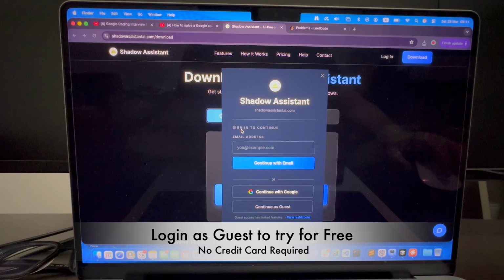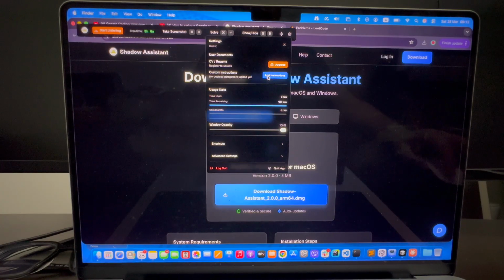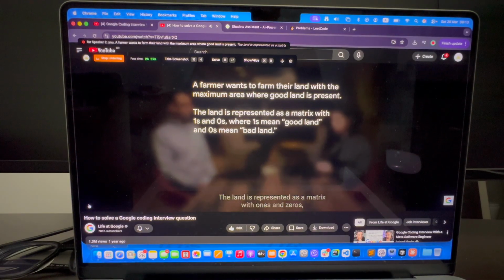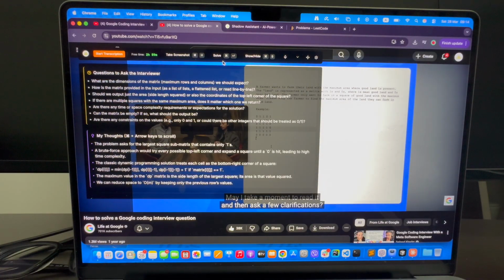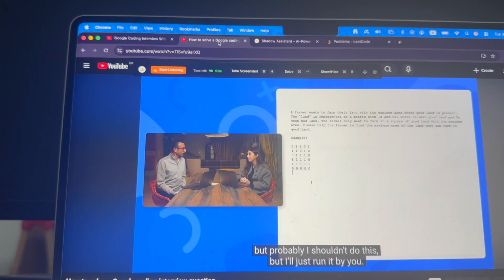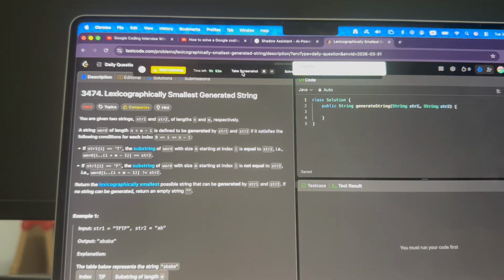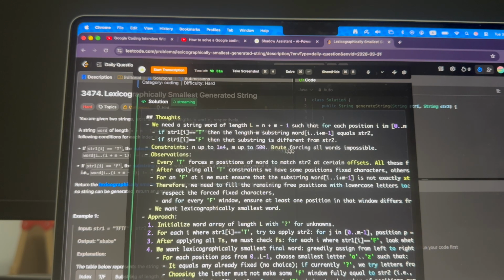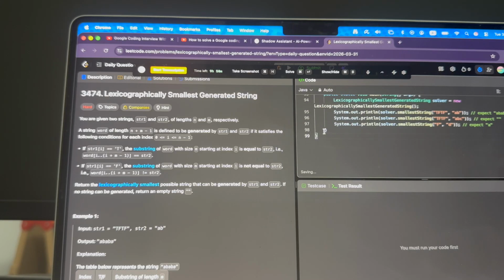Do Awesome Interviews!!!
Ace your interviews with real-time AI assistance.

Meet Shadow Assistant AI — a powerful desktop tool for Mac & Windows that helps you stay sharp, confident, and prepared during live conversations.

Whether you’re in a technical interview, meeting, or problem-solving session, Shadow Assistant AI works in the background to give you instant support when you need it most.

✨ What it does:
 • 🎧 Live transcription of your conversations
 • 💡 Instant AI-generated answers & suggestions
 • 📸 Screenshot-based problem solving (perfect for coding & case questions)
 • ⚡ Fast, distraction-free workflow with keyboard shortcuts

⚙️ Key Features:
 • Real-time listening & response generation
 • AI-powered analysis of on-screen content
 • Lightweight desktop app (Mac & Windows)
 • Minimal, non-intrusive interface

Take Screenshot           ⌘ / Ctrl + H
Solve Screenshot         ⌘ / Ctrl + Enter
Start / Stop Listening   ⌘ / Ctrl + E
Show / Hide Window       ⌘ / Ctrl + B
Reset / Clear All        ⌘ / Ctrl + R
Toggle Transcription     ⌘ / Ctrl + Shift + T
Move Window              ⌘ / Ctrl + Arrow Keys

 • Candidates practicing live problem-solving
 • Professionals who want real-time AI support